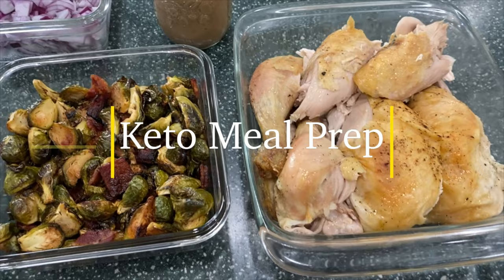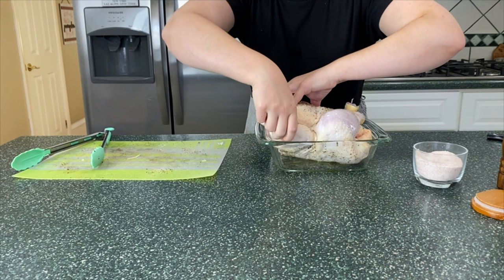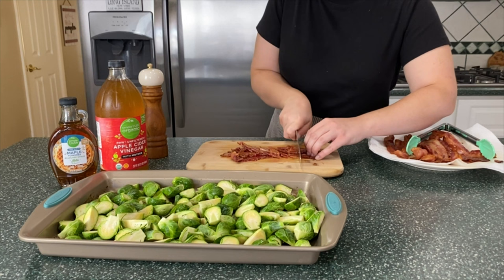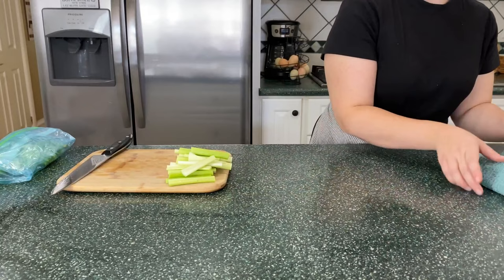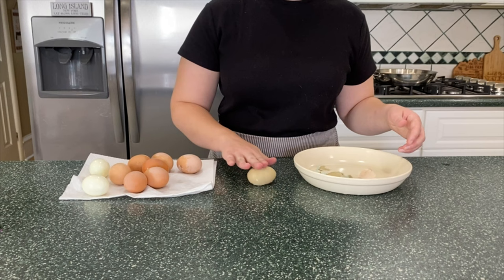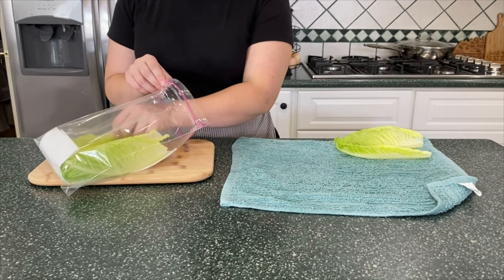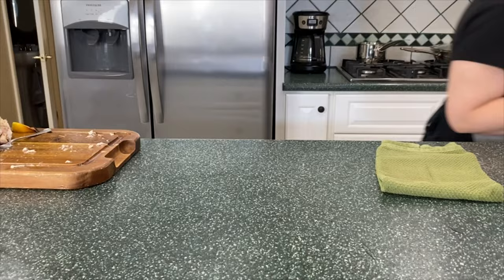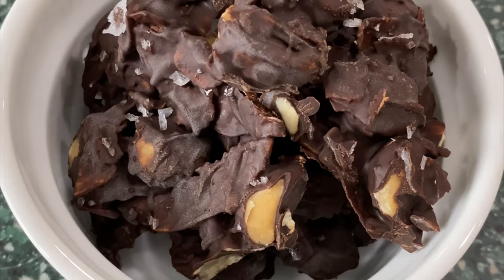LOW CARB MEAL PREP | Easy Weekly Meal Prep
I’m this video I show how I like to meal prep for the week. This one happens to be low carb, but  it can absolutely be taylored to your preferred diet.